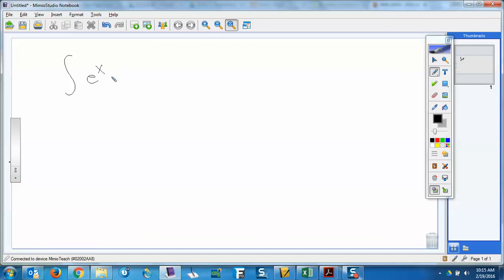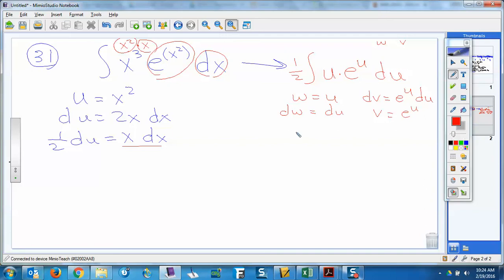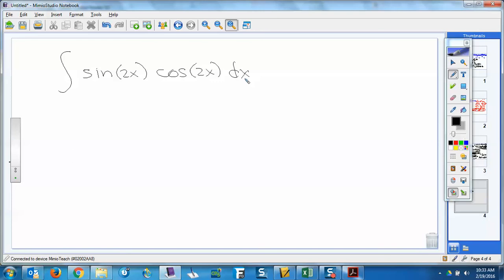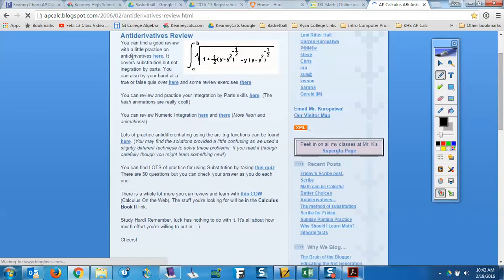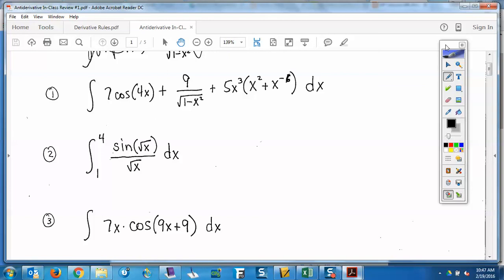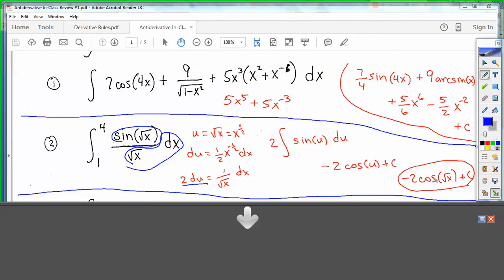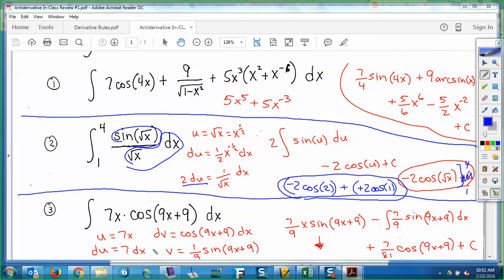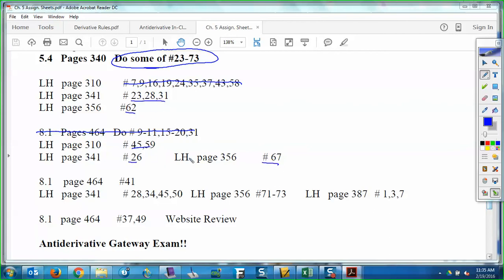Feb. 19 Class Video Block 2